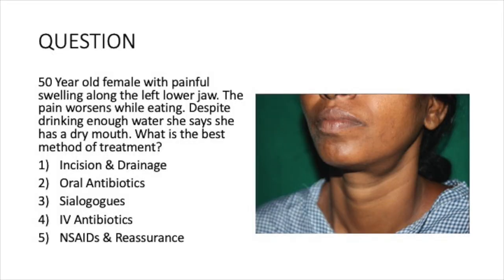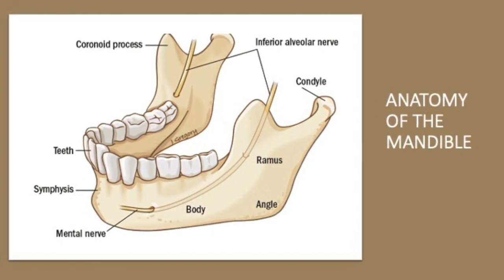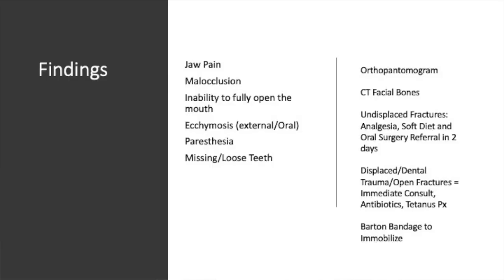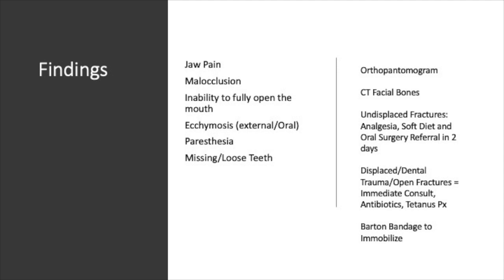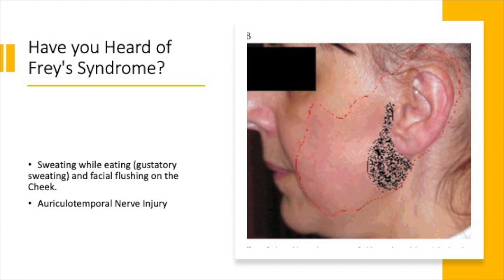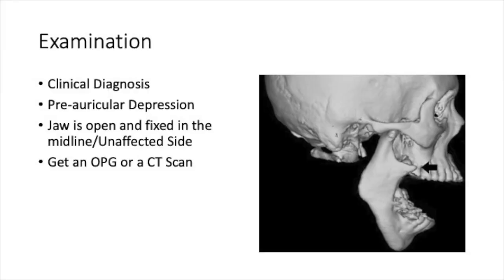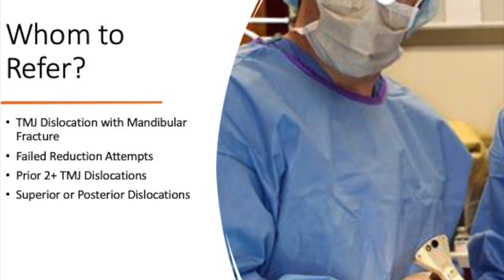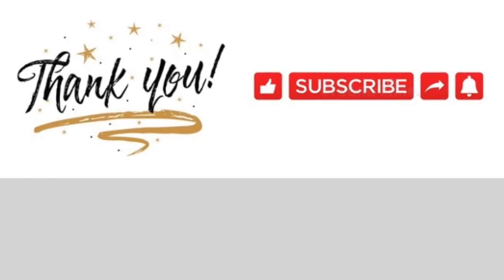EM Facts for the Boards: Part 3 (Mandibular Emergencies)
This is part 3 of EM Facts for the Boards.
Here we discuss Mandibular Emergencies.